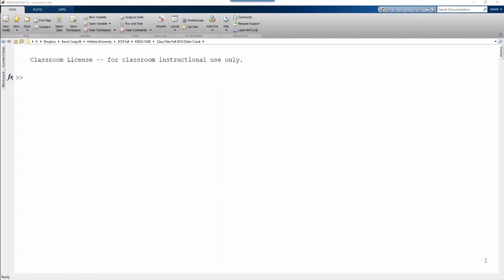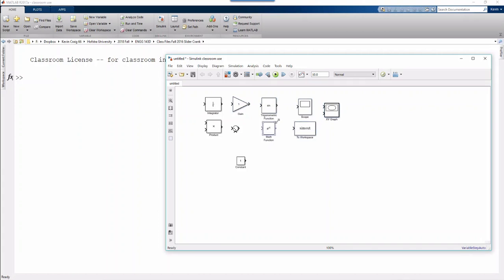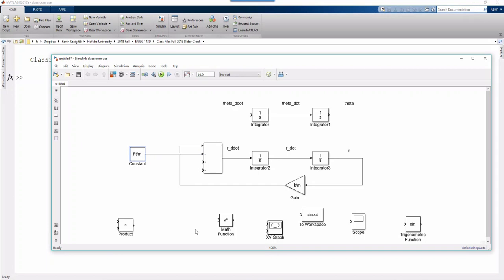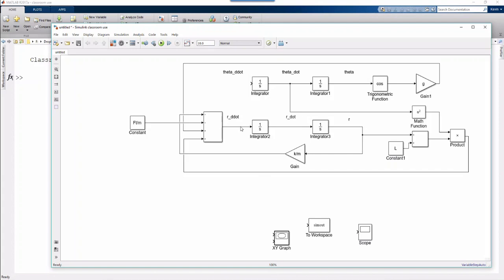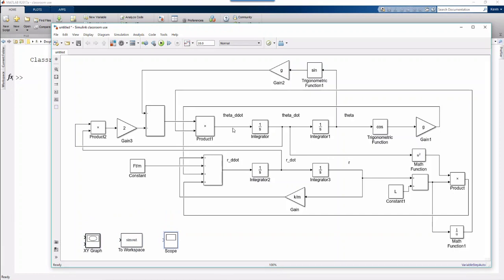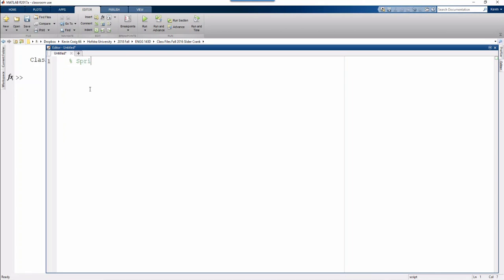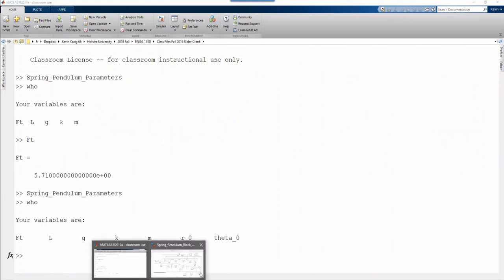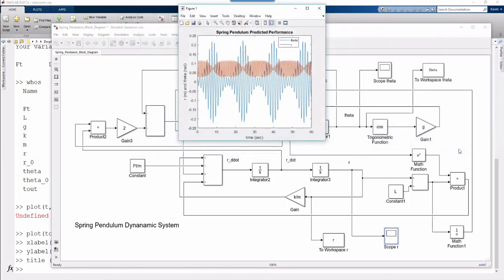Spring Pendulum Simulink Tutorial Video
Take any spring and measure its un-stretched length, ℓ.  Attach a mass to the end of the spring.  Choose a mass so that the equilibrium length of the spring (i.e., the length of the spring when there is no motion) is about (1.33)ℓ.  Secure the upper end of the spring to a fixed pivot point.  Pull the mass straight down a little bit from its equilibrium, release it, and watch its motion.  The mass moves up and down like a simple spring-mass system should.  But after a little while, the angle the spring makes with the vertical starts to increase while the up-and-down (or in-and-out) motion decreases.  It decreases until the spring swings laterally only, like a simple pendulum, essentially without in-and-out motion.  Then the angle starts to decrease, and the in-and-out motion starts to appear again. The sequence of events repeats itself.  WHY?  This is a nonlinear phenomenon called Nonlinear Resonance!  It cannot be predicted by linearizing the differential equations of motion for small amplitudes of motion.  This phenomenon occurs in many dynamical systems, e.g., satellites, ships, airplanes, buildings, and machines.  Every engineer should be aware of it!  MatLab Simulink is used to analyze this dynamic system.